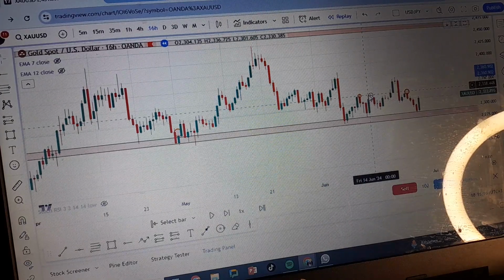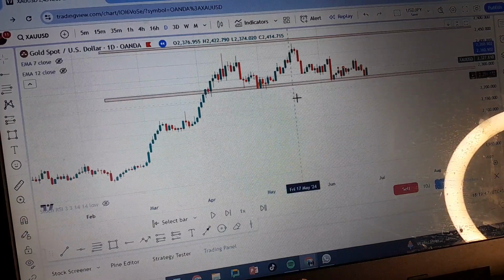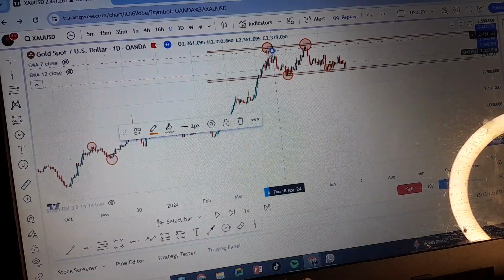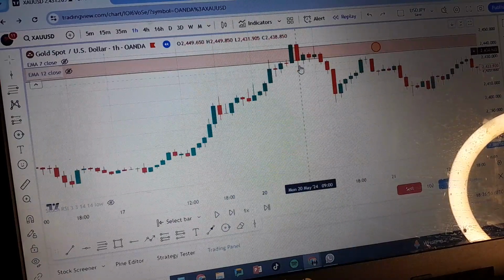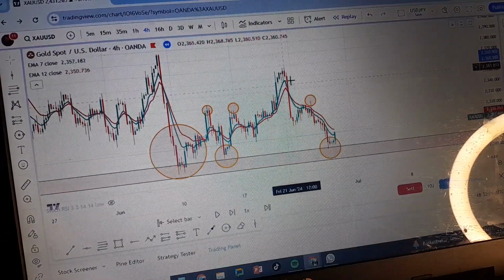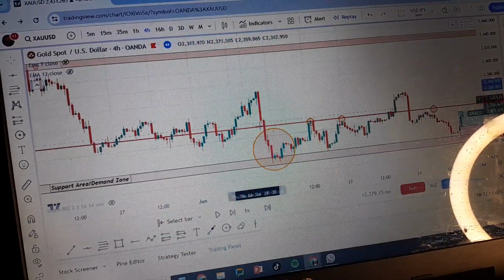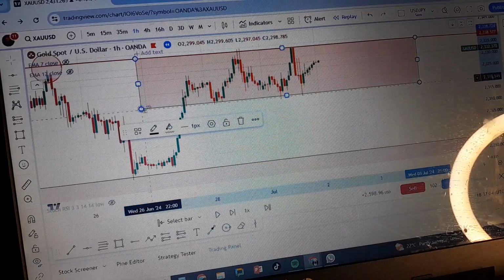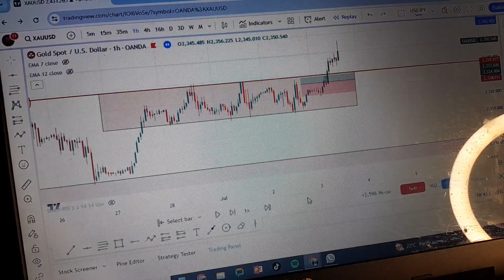I Tried a Gold Trading Strategy from TikTok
Learn from the self made profitable forex trader who trades Gold on a daily basis and offers free signals .

We trade and analyze Gold on the go ..